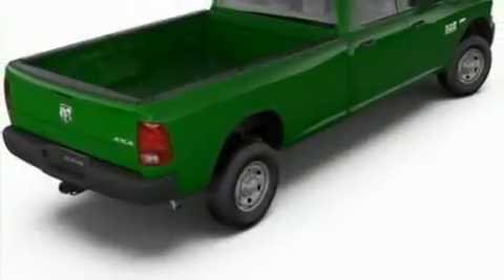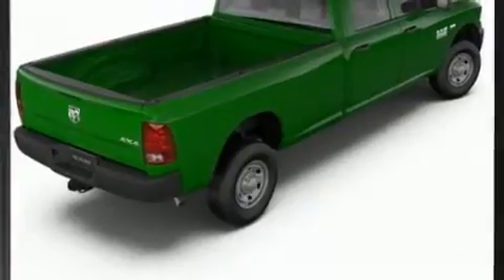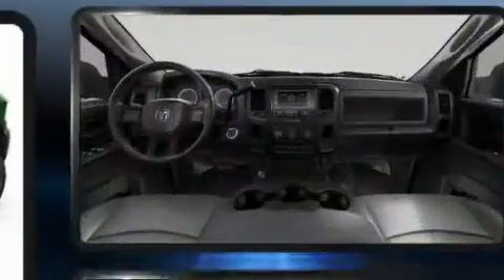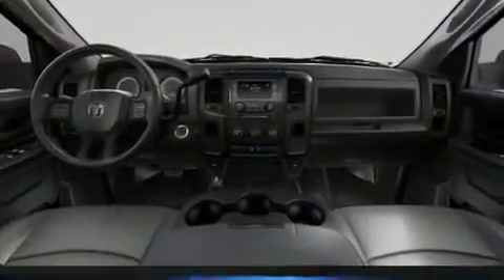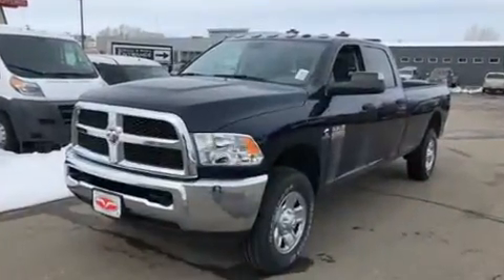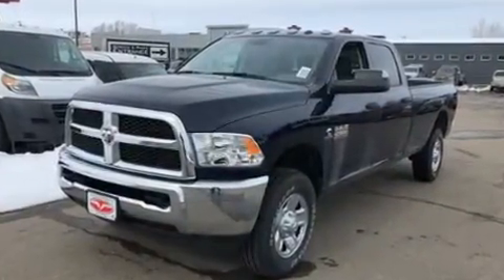2018 Ram 2500 TRADESMAN CREW CAB 4X4 8' BOX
Take command of the road in the 2018 Ram 2500. This 4 door, 6 passenger truck leads among competitors in its segment. It features a standard transmission, 4-wheel drive, and a refined 6 cylinder engine. The engine breathes better thanks to a turbocharger, improving both performance and economy. All of the following features are included: variably intermittent wipers, a rear step bumper, fully automatic headlights, heated door mirrors, a trailer hitch, a bedliner, and 1-touch window functionality. Audio features include an AM/FM radio, and 6 speakers, providing excellent sound throughout the cabin. Passengers are protected by various safety and security features, including: dual front impact airbags with occupant sensing airbag, front side impact airbags, traction control, brake assist, a panic alarm, and 4 wheel disc brakes with ABS. Various mechanical systems are monitored by electronic stability control, keeping you on your intended path. You will have a pleasant shopping experience that is fun, informative, and never high pressured. Please don't hesitate to give us a call.